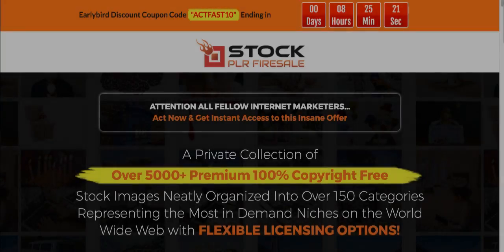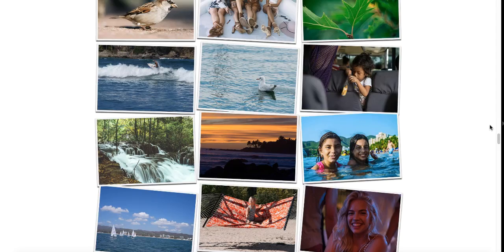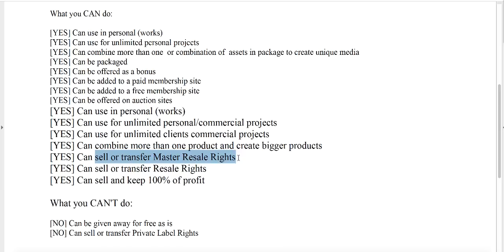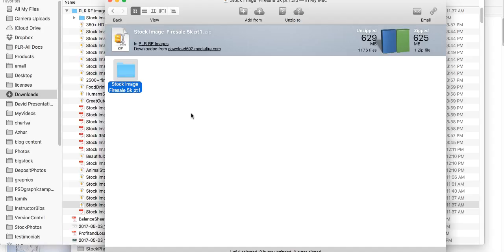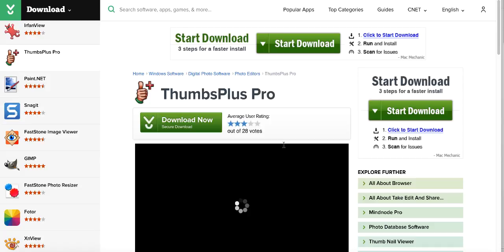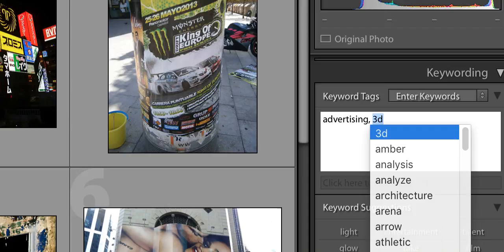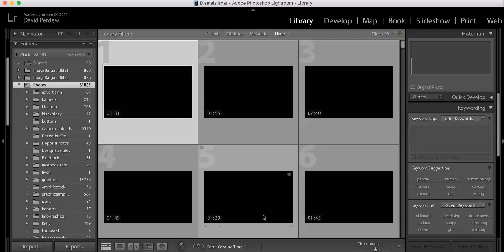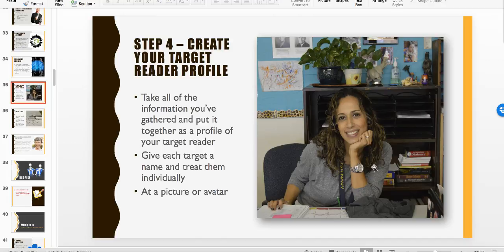How I use the Royalty Free Image Packs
David Perdew here. I promised a bonus video for anyone who purchased the Royalty Image Pack from us and here it is... As a former owner of a stock photo agency, I know how important it is to organize your images, add keywords and captions. The key is being able to find the images you want when you want them. That's why I created this quick video to show you how I use these Royalty Free Images effectively. Enjoy